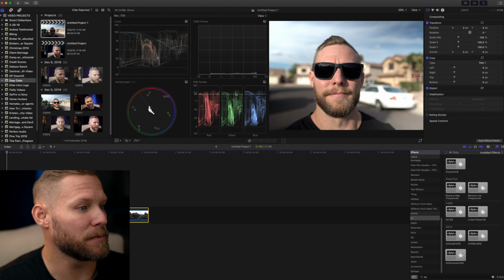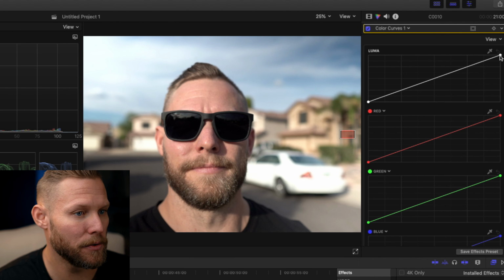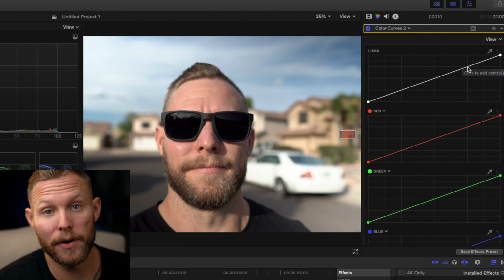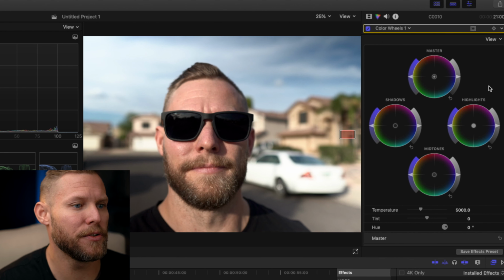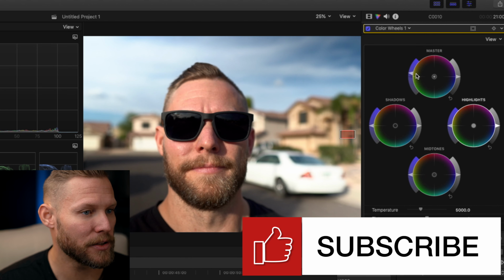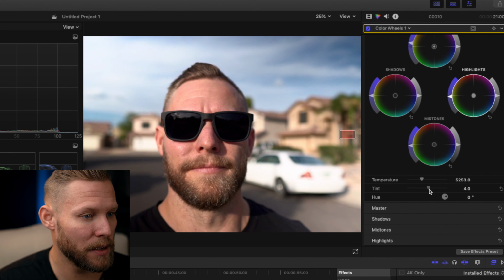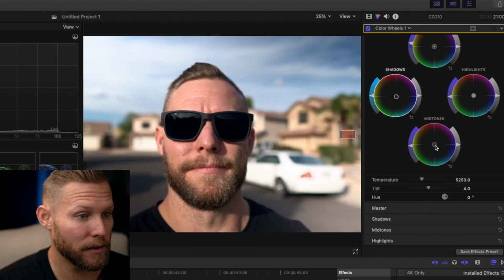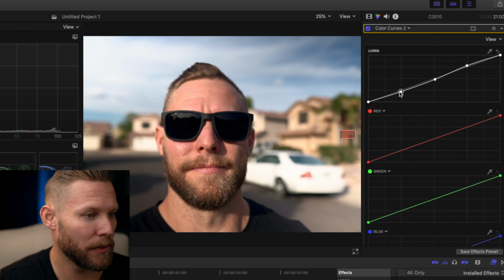How To Make Your Videos POP - Easy Way To Color Grade Footage Tutorial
Today I teach you how to make your videos look better by applying a super easy color grading technique.

You will learn how to use 3 free tools that are in most editing software programs.

This will work for Final Cut Pro X, Adobe Premiere Pro, Adobe After Effects, Davinci Resolve and most NLE software.

Gear I use:

Main Camera
Action Camera
Point & Shoot Camera

Favorite Wide Angle Lens
Favorite Mid Range Lens

Fast Setup & Affordable Key Light
Easy Setup Light Dome

SUPER Bright & Good Value Key Light
PRO Light Stand

RGB Light Stick
Ring Light

Wireless Audio
Shotgun Mic

Big Gimbal

Go To Cheap Tripod